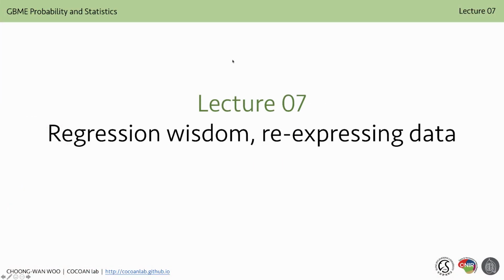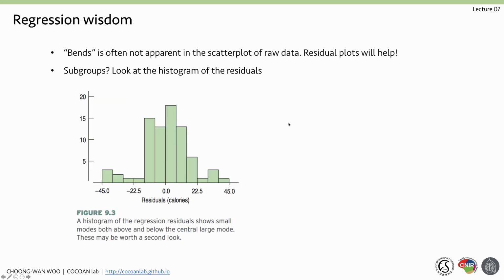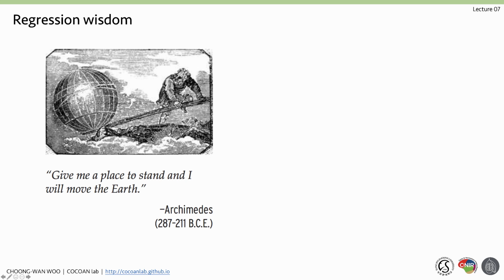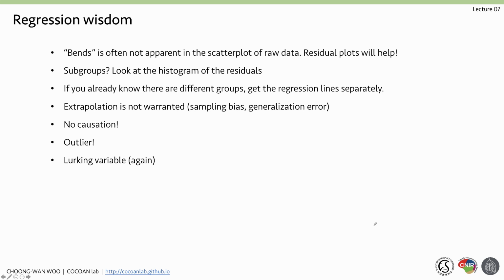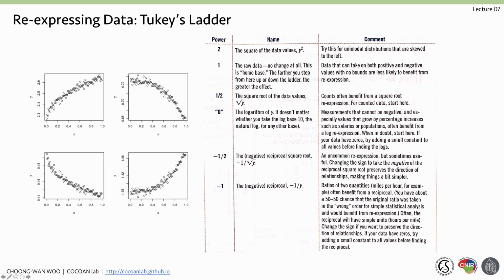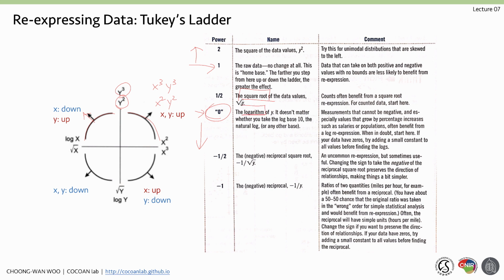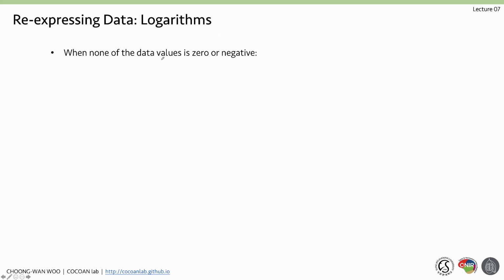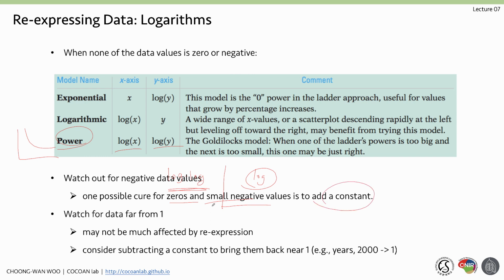[V07] Regression wisdom and re-expressing data